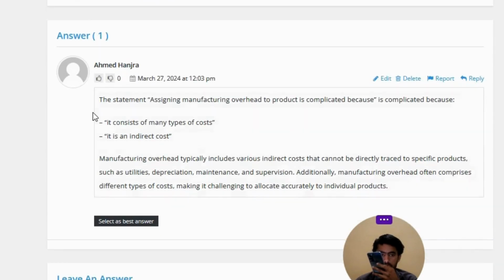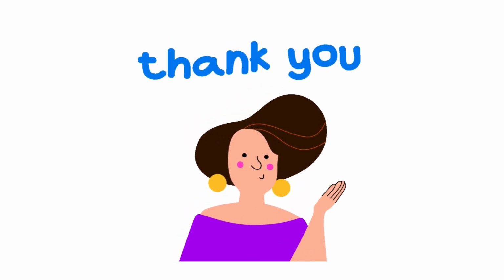Assigning manufacturing overhead to product is complicated because Blank______.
Multiple select question.

many companies have large amounts of variable overhead

it consists of many types of costs

it is an indirect cost"